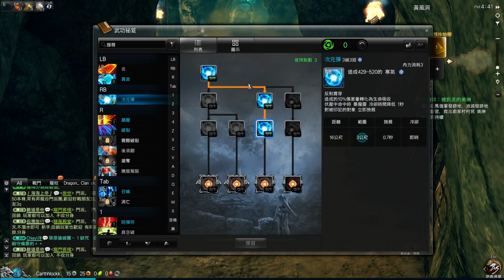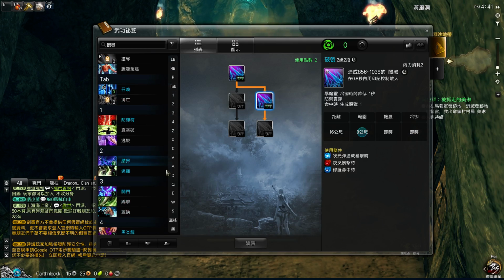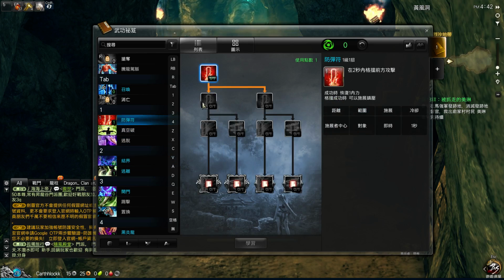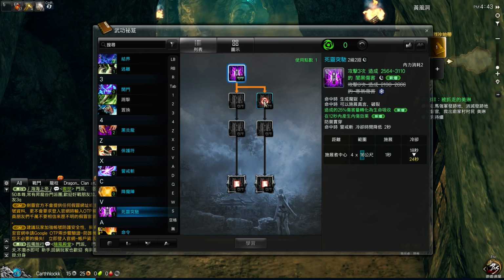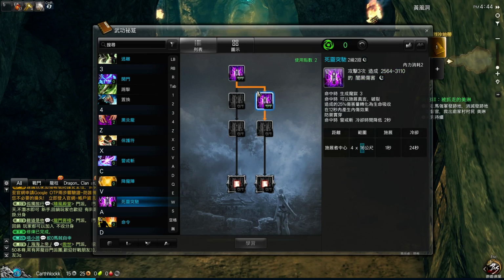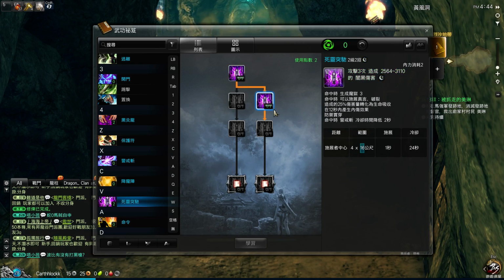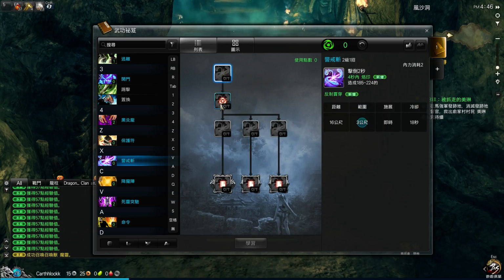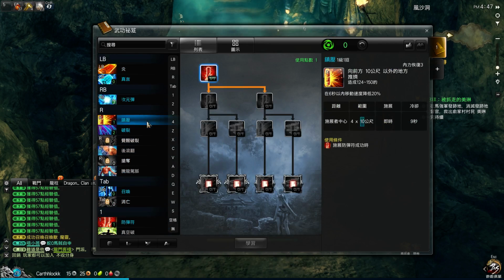Warlock Basic Farm Guide - Blade and Soul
As usual, if you have any questions or comments please leave them below the video!